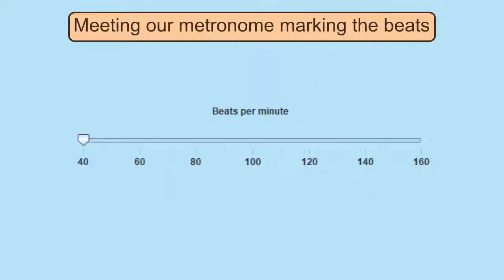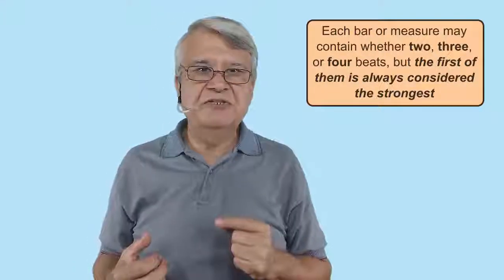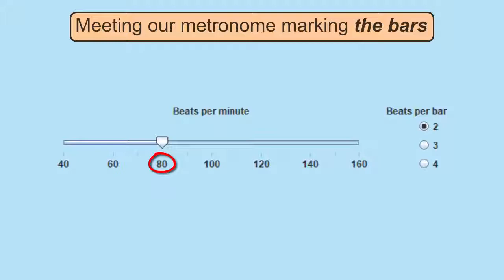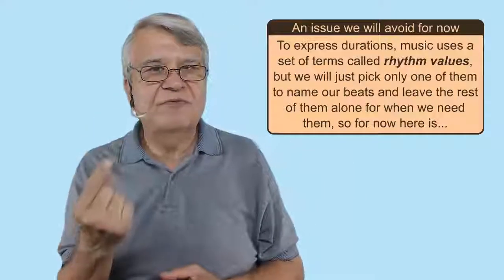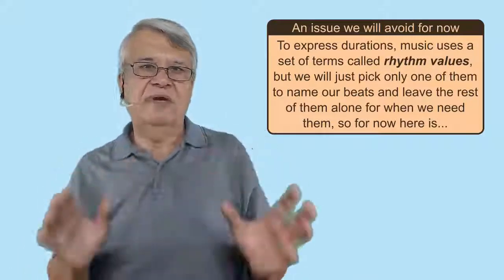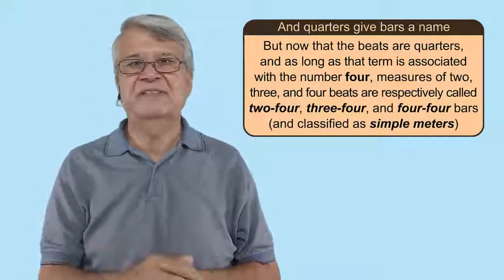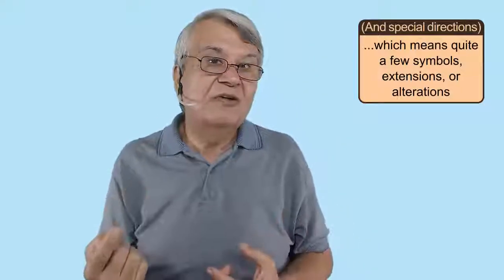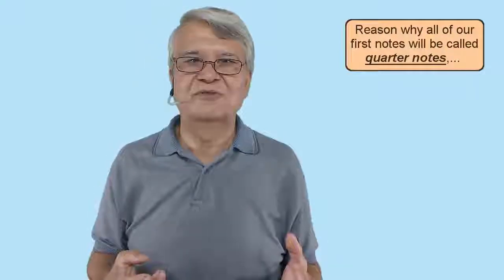Music reading and solfeggio tutorial | Sight Singing Theory 101 | Time in music | Metronome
Music reading theory briefing about the time in  music to start sight singing. The metronome usage, beats, measures or bars, simple metre, tempo. Read music in less than what you imagine with this solfeggio tutorial digest.

This video is part of a series about music theory that has been published as a pilot for a larger series of exercises that will be launched in a few days, during which the corresponding links and cards will be missing. Please accept my apologies in the meantime.
However, if you are familiar with the Spanish language, you might like to visit me

Best regards,
Jesús Díaz